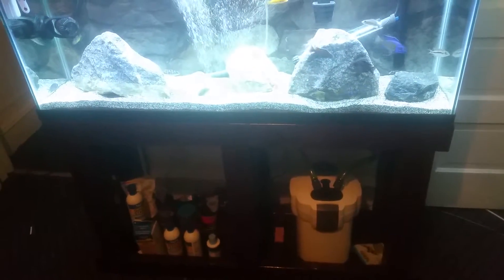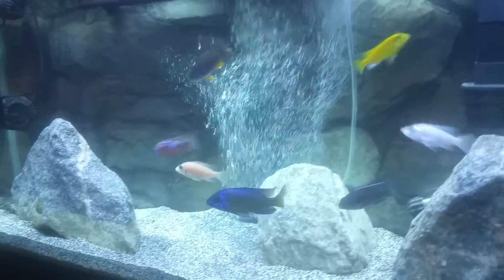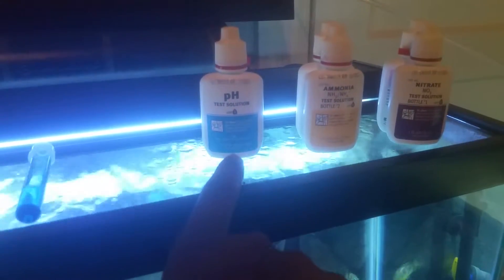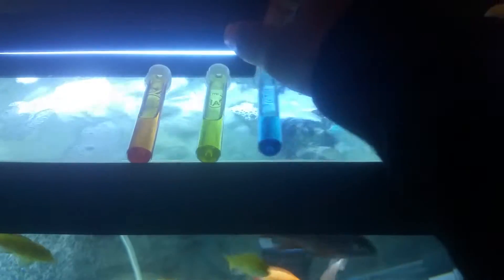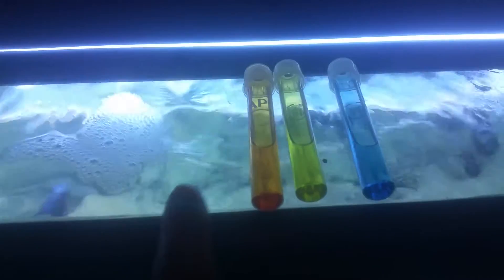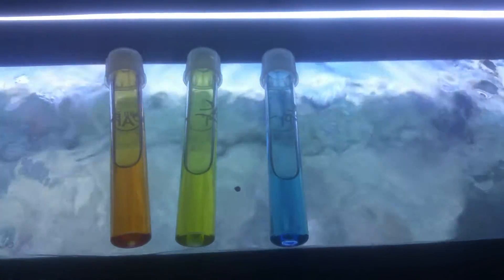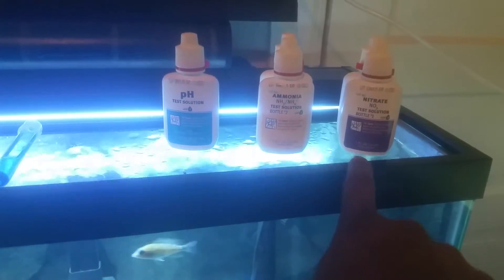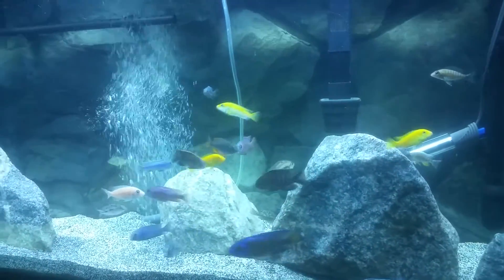Water Paramiter on african cichlids aquarium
New hobbyists must keep a test kit know your tank! Its fun its easy its cheap! 30 bucks freshwater kits.